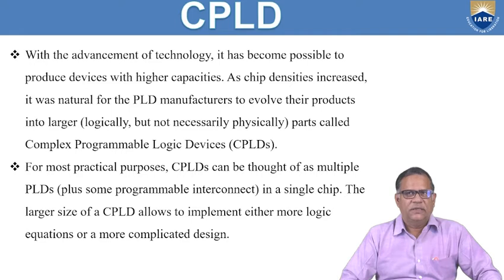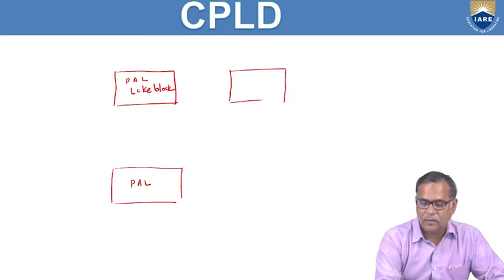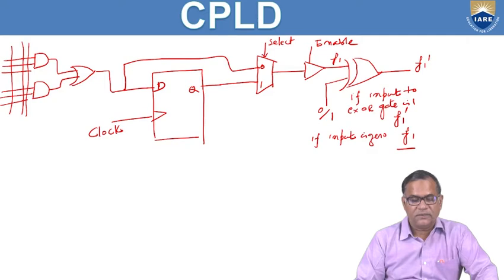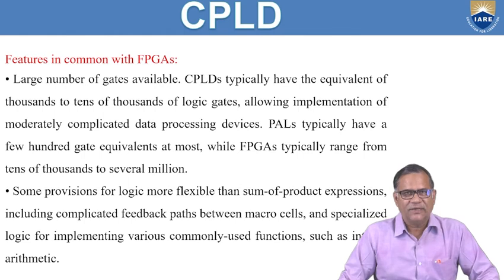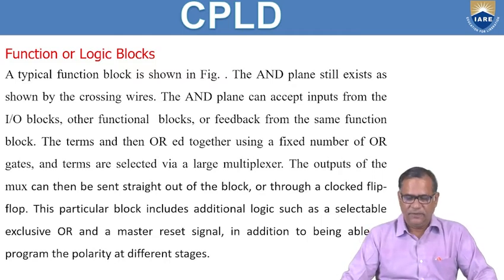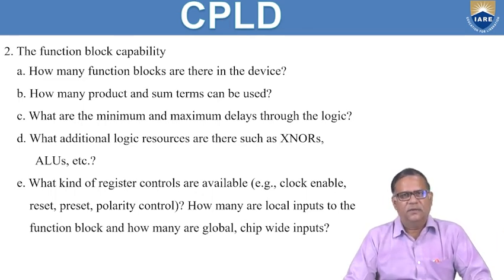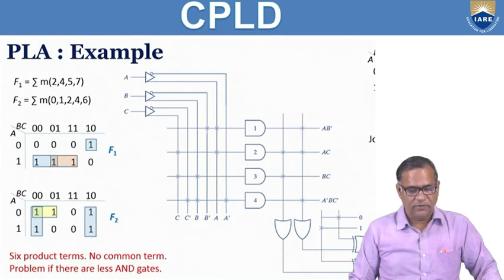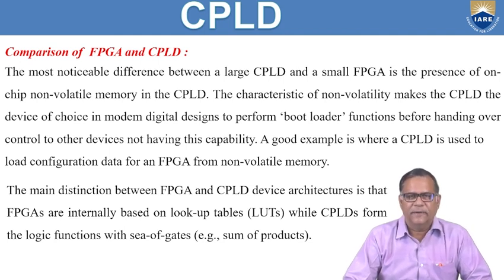Internal Block Description of CPLD by Prof. V R Seshagiri Rao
Internal Block Description of CPLD by Prof. V R Seshagiri Rao | Department of ECE | IARE

Telangana, India.